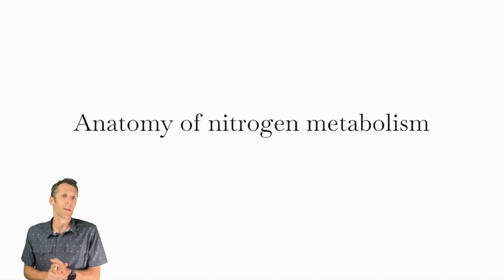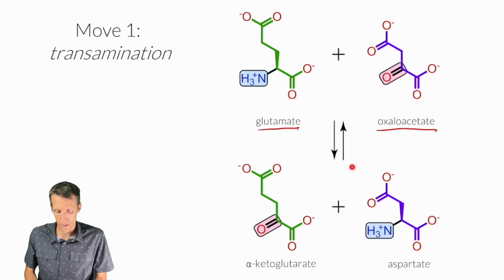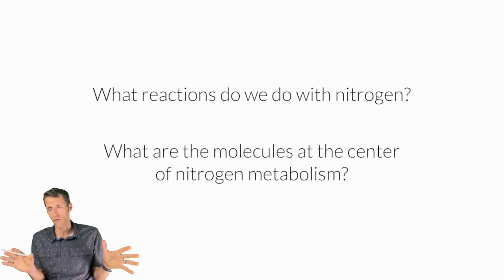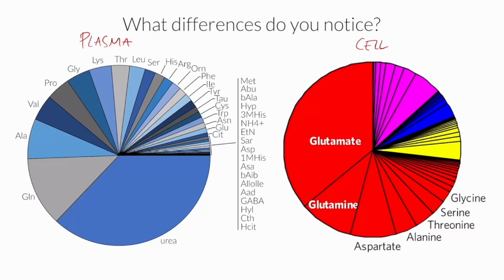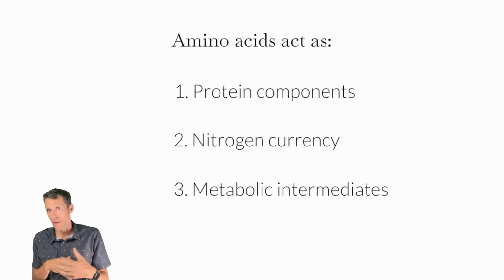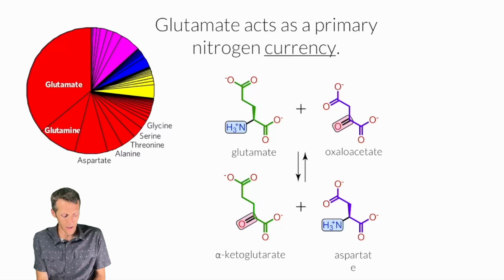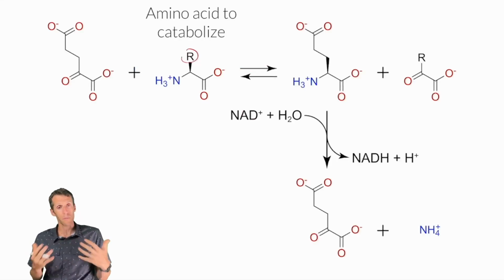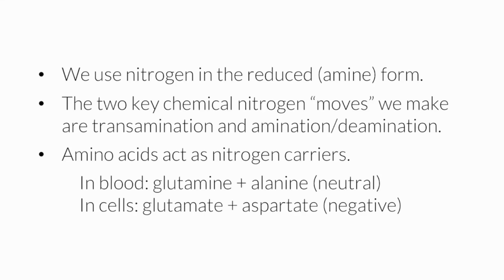Anatomy of nitrogen metabolism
This video covers key chemical reactions and molecules central to human nitrogen metabolism. It focuses on two primary reaction types: transamination, the swapping of an amine group with a keto acid, and amination/deamination, the addition or removal of a free amine group. It highlights how different amino acids serve distinct roles, with neutral ones like glutamine and alanine transporting nitrogen in the blood. Inside the cell, negatively charged amino acids like glutamate and aspartate act as the primary nitrogen currency, directly linking to central carbon metabolism. Ultimately, these core principles provide the foundational framework for understanding the more complex pathways of amino acid and nucleic acid metabolism.